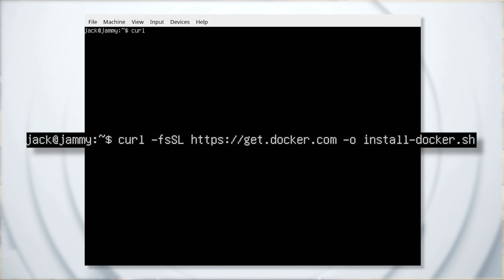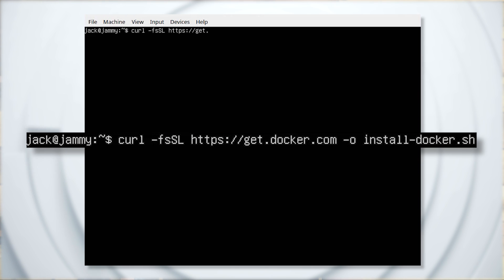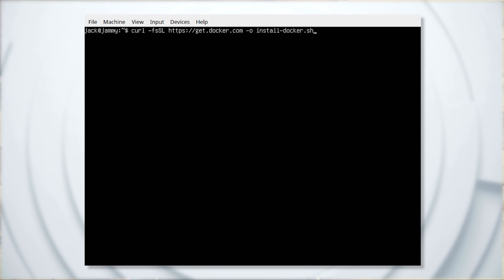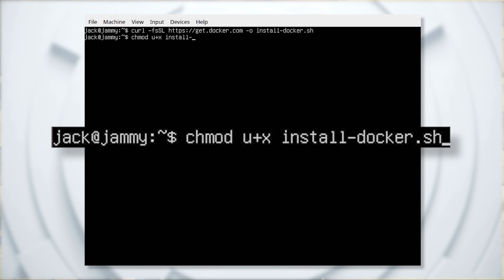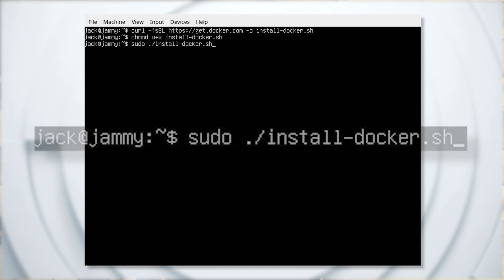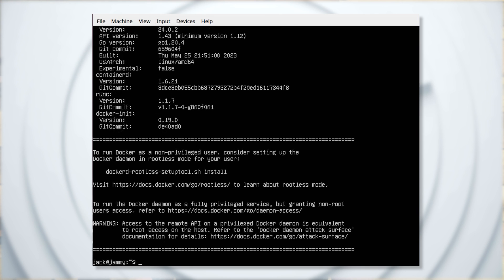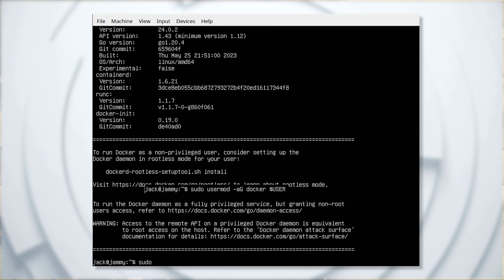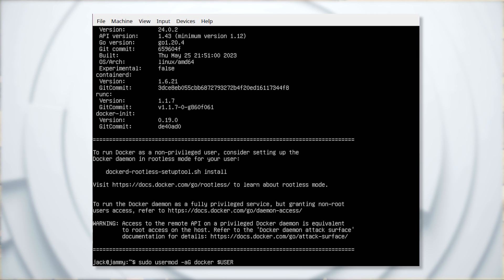The easiest method of installing Docker on Linux 2023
Discover the easiest way to install Docker on Linux in this step-by-step tutorial. Find out how to install and configure the most popular containerization platform quickly and securely. Get started now and take your Linux system to the next level with Docker!

EDITOR'S NOTE: This content was originally published June 2023 on TechRepublic. This information may be outdated depending on time of viewing.

➤ CHAPTERS
0:00 - Intro
0:33 - Tutorial
1:32 - Watch other videos!

Written by: Jack Wallen
Hosted by: Jack Wallen
Edited by: Miguel Potestades